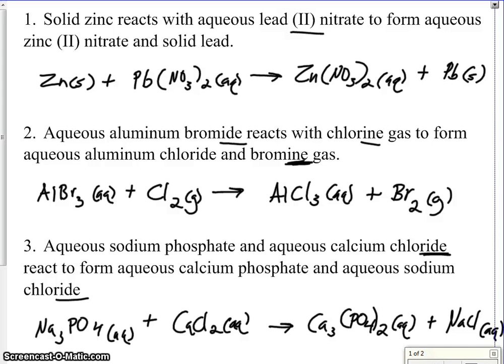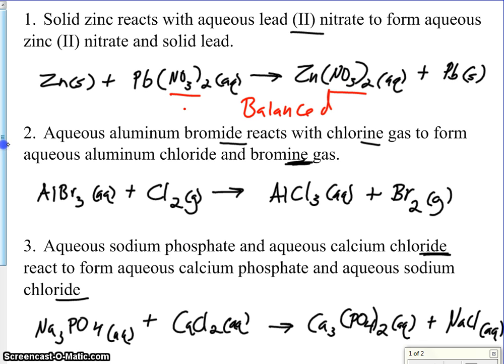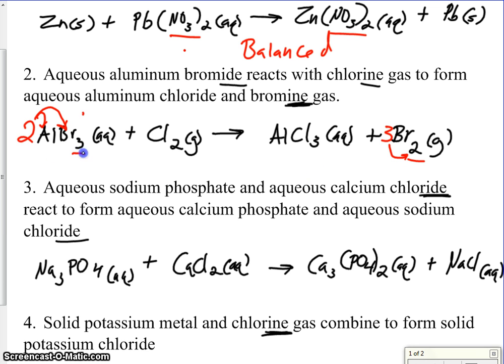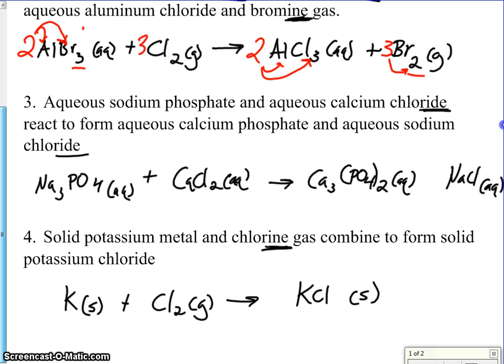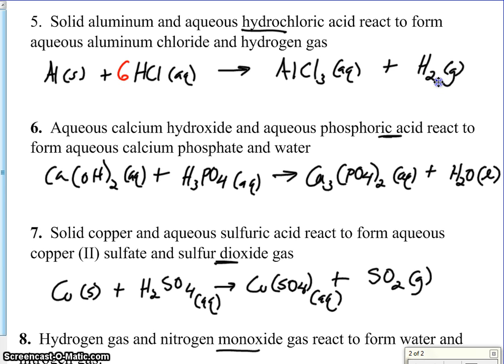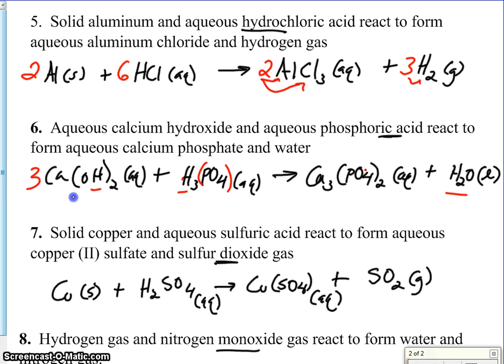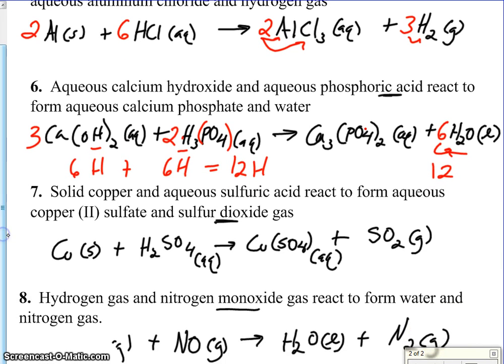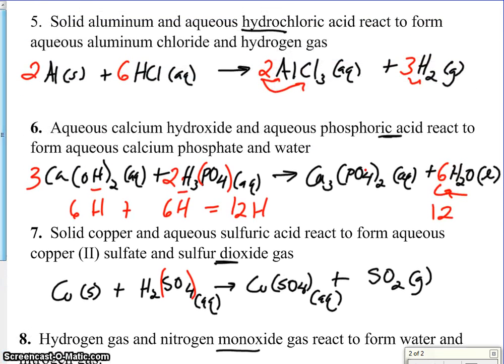Balancing Reaction Practice